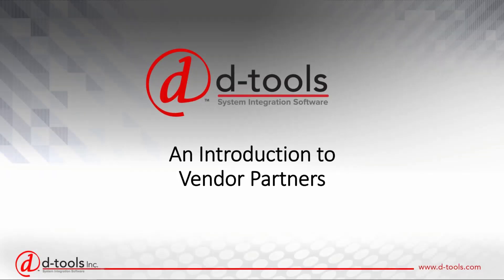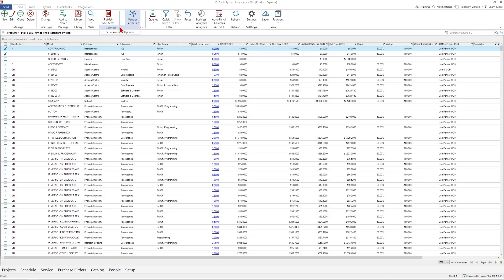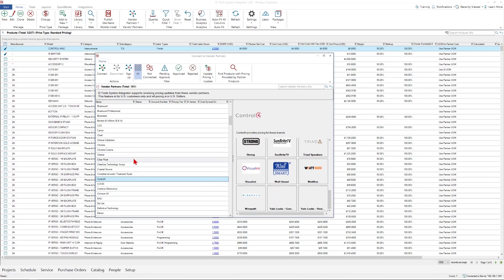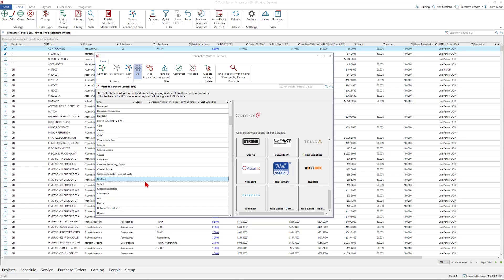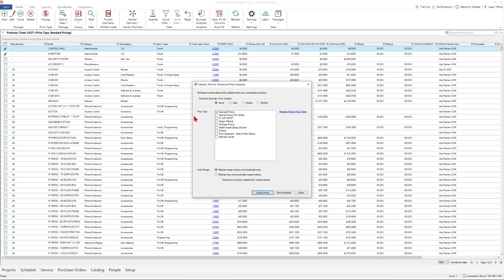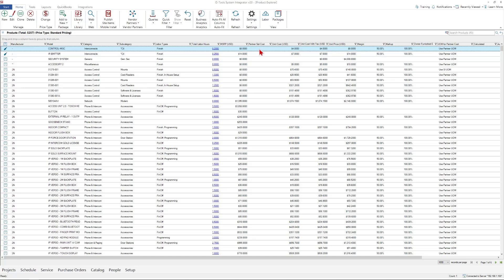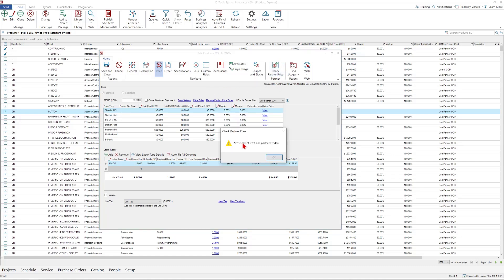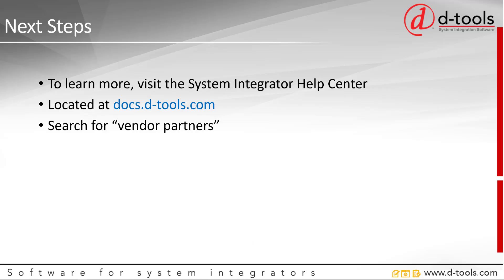System Integrator - Pricing and Vendor Partners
In this video, we will provide an introduction to vendor partners in System Integrator and how to connect to pricing.